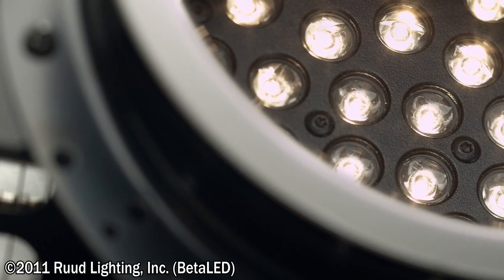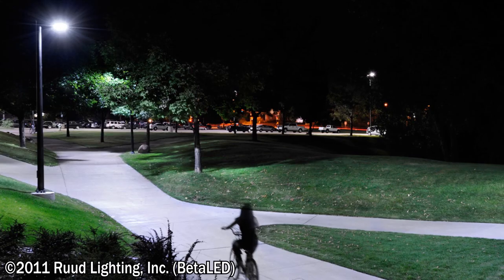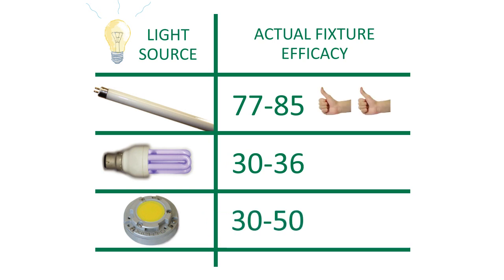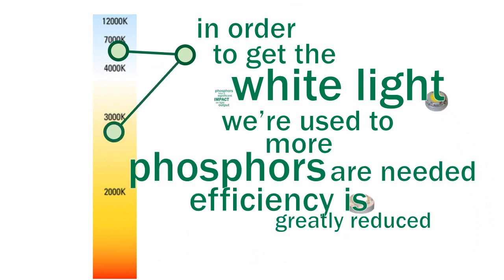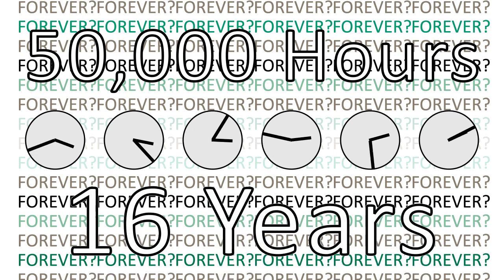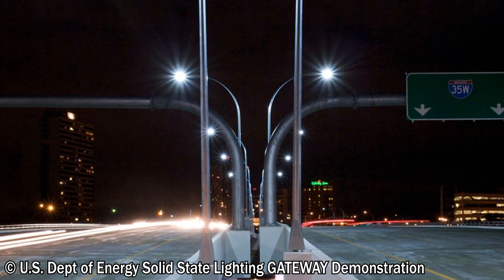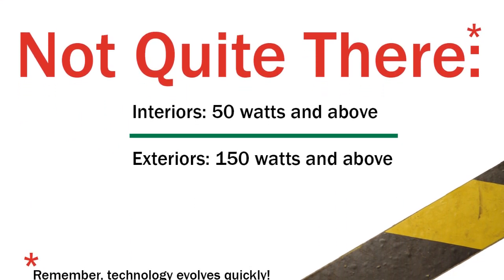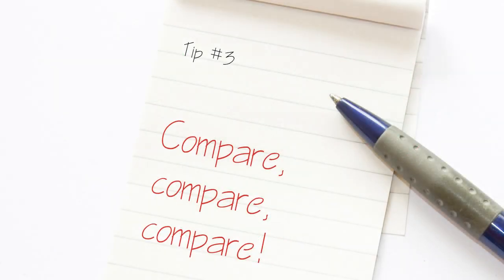Primera Presents LED Lighting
Lindsey Fimek, an award-winning lighting designer and LED specifier, answers commonly-asked questions about commercial LED lighting. Copyright Primera Engineers, Ltd. 2011